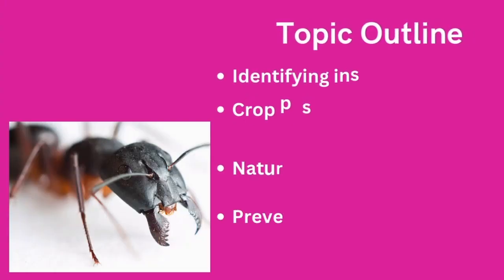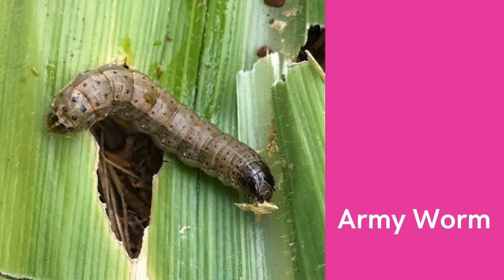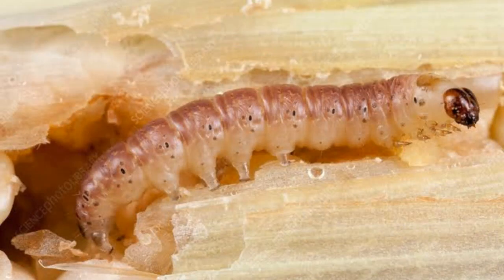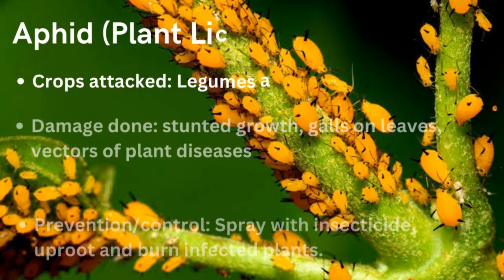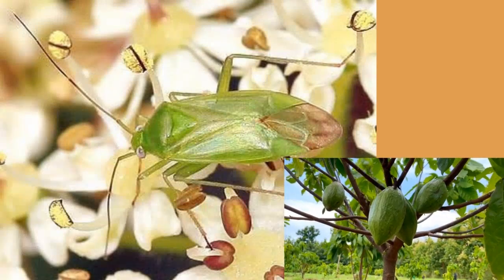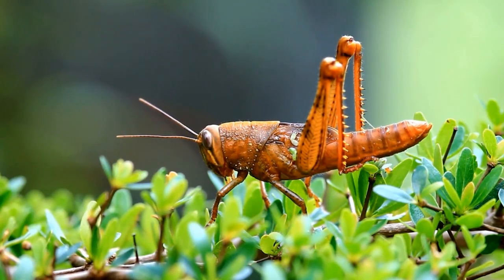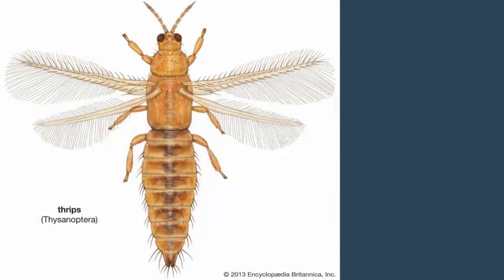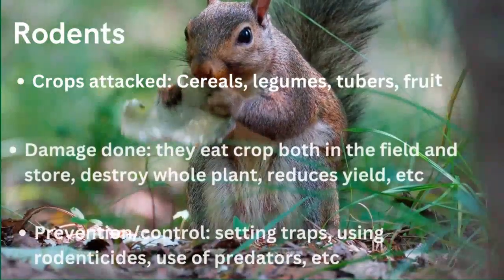Crop Pests II (Damages and Control/Prevention of Crop Pests)